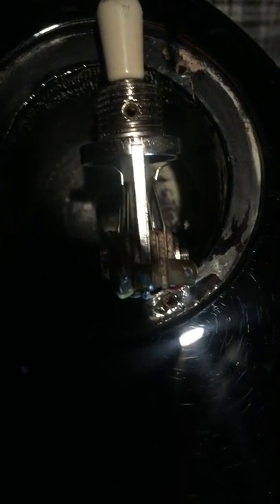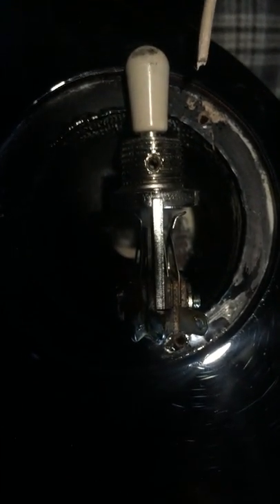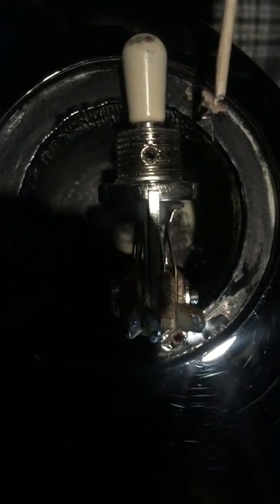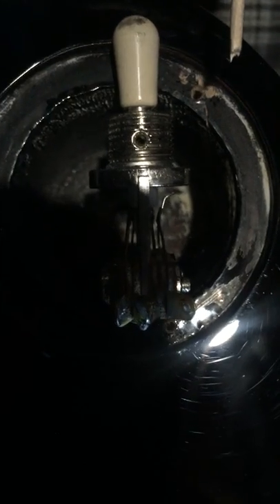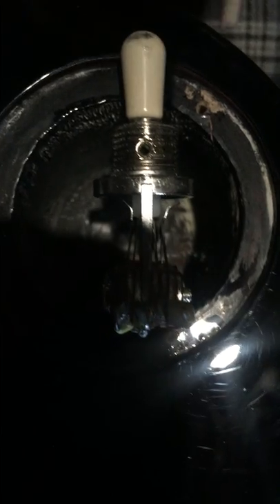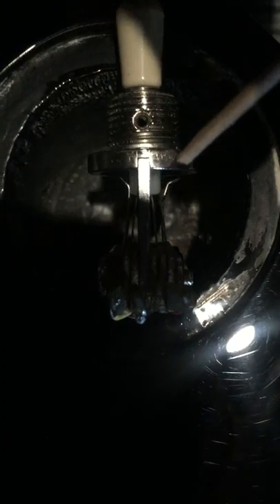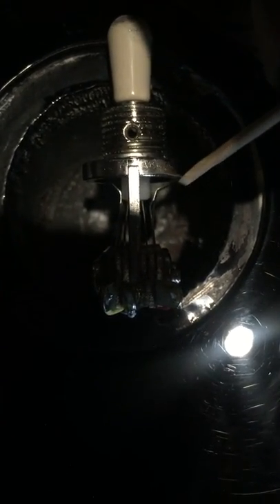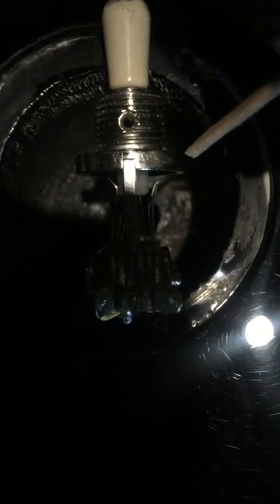A Fix for Les Paul Epiphone 3-Way Pickup Selector Switch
If your selector switch is not staying in either Rhythm or Treble position, you may not have to replace the switch. Unscrew your switch and take it out of the cavity. Move the selector back-and-forth and see how it properly sits in the "good" position, and how it won't sit in the other position. For the bad position side gently push in or out the metal tab until the switch clicks into place and stays put. Try this as a way to save your switch. You may eventually want to swap it out for a better quality Switchcraft switch.